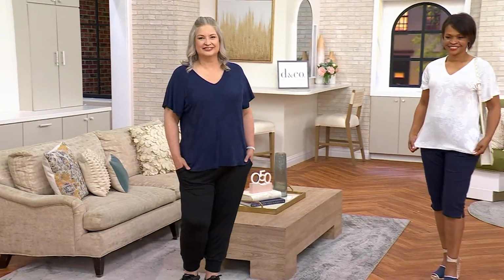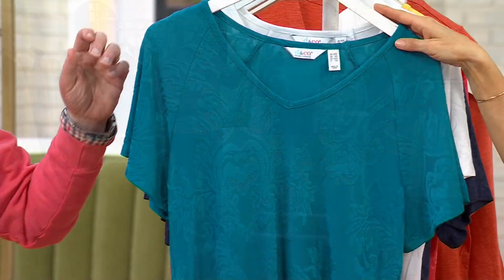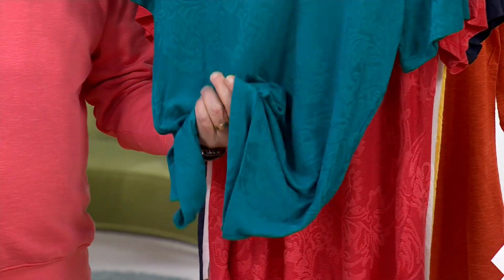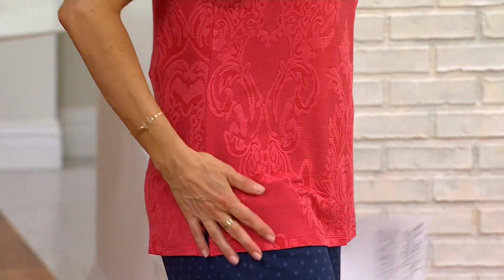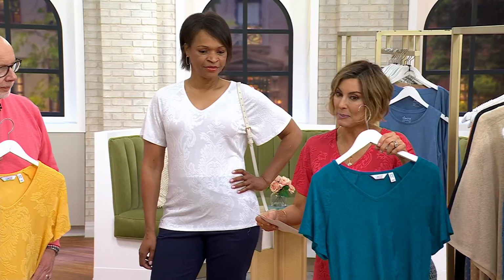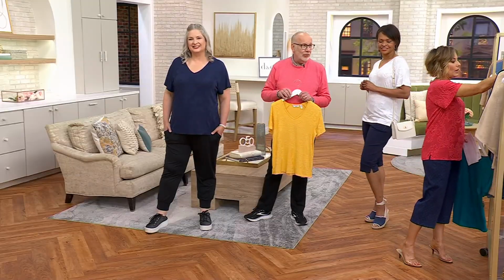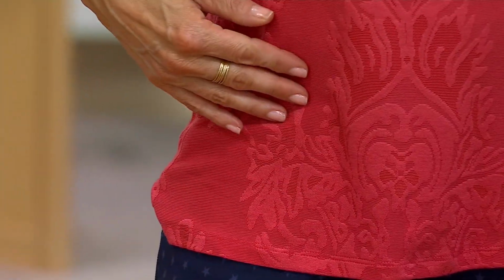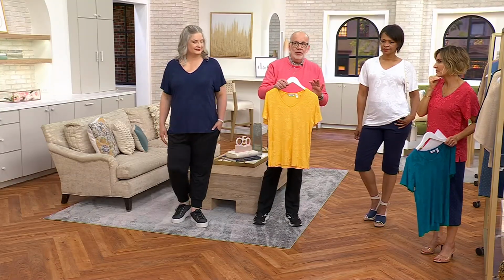Denim &amp; Co. Knit Raglan Flutter-Sleeve V-Neck Top on QVC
Denim &amp; Co. Knit Raglan Flutter-Sleeve V-Neck Top

In a gorgeous novelty knit, this flutter-sleeve top is a sophisticated alternative to your everyday tanks and tees (but just as comfy). Winner, winner! From Denim &amp; Co.® Fashions.